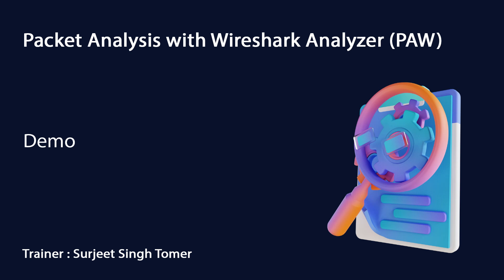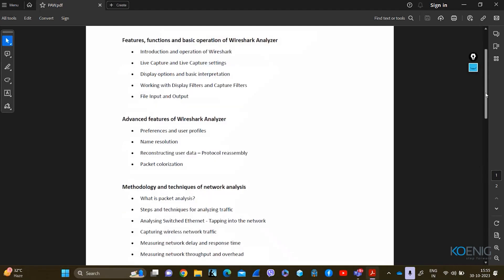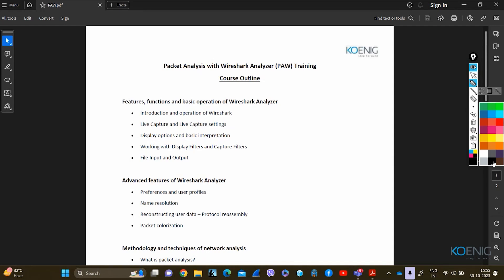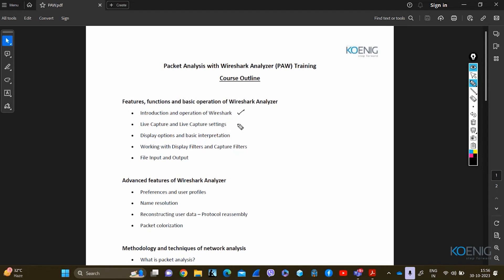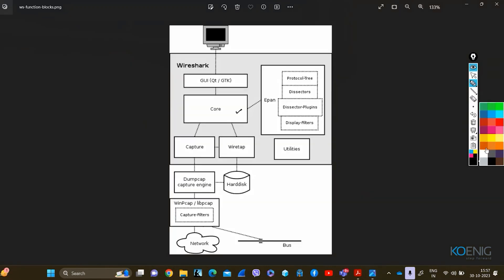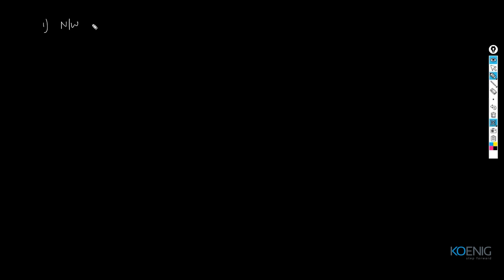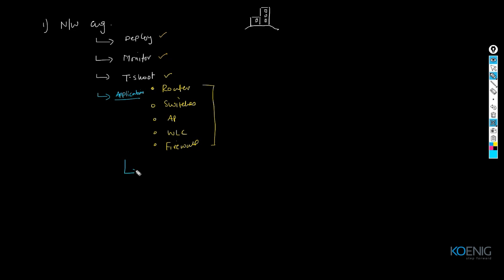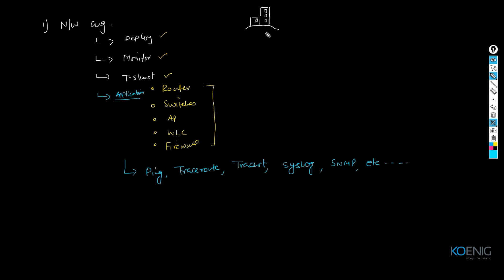Learn Packet Analysis with Wireshark Analyzer (PAW) Online | Koenig Solutions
Do you prefer Live Online Training but don't have the Time or Money for it? Do you want to start Immediately? Try Flexi - a Video Recording of Packet Analysis with Wireshark Analyzer (PAW) Online. Flexi bridges the gap between Live Online and On-Demand solutions.